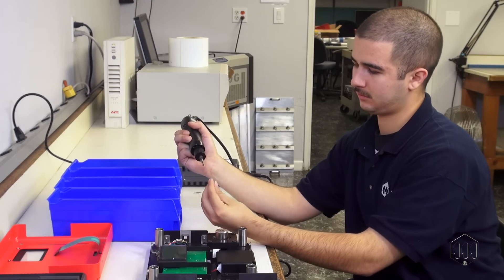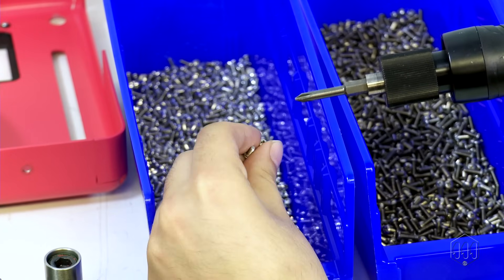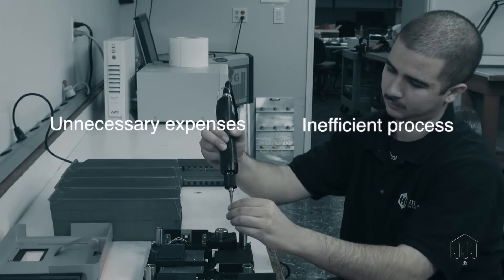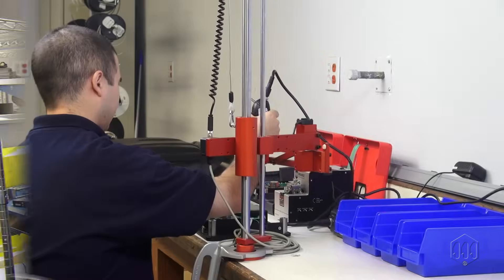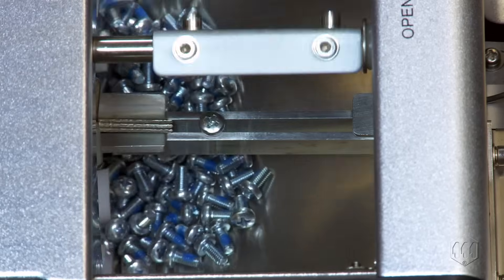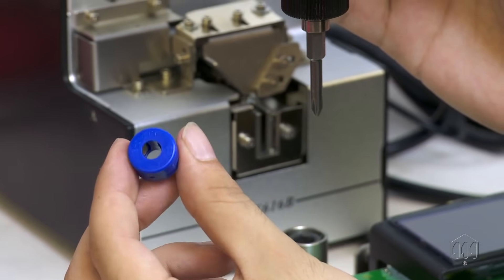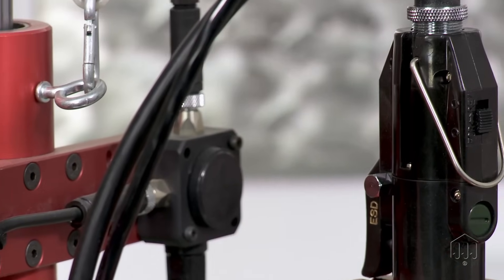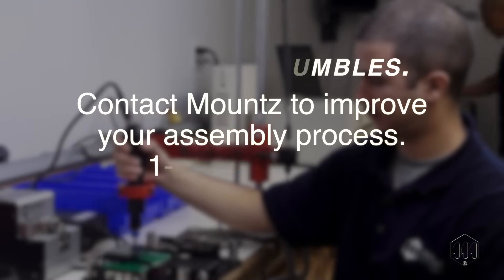Stop Screw Fumbles with a Screw Presenter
Daily, assembly operators using power tools fumble around picking up screws from bins and slowly align the fasteners onto a bit. Prevent screw fumbles. Screw presenters make the assembly process more efficient by mechanically presenting a screw to a fixed pick up point. The small and compact MSP screw presenter is designed to organize and automate work areas and production cells. These tabletop feeders can be used in combination with most any assembly application and power tool. Stop fumbling with screws. Improve your fastening process today. Contact Mountz at 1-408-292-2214.